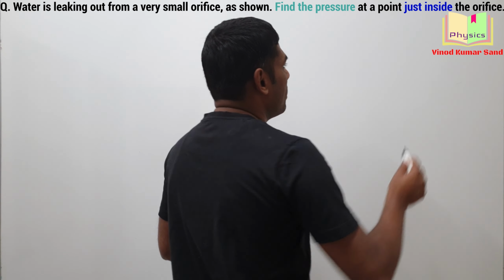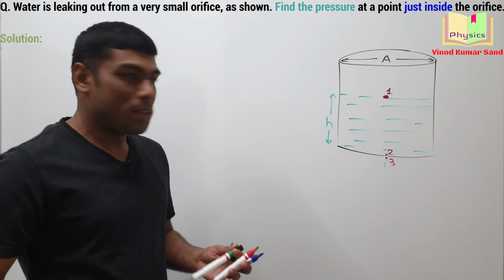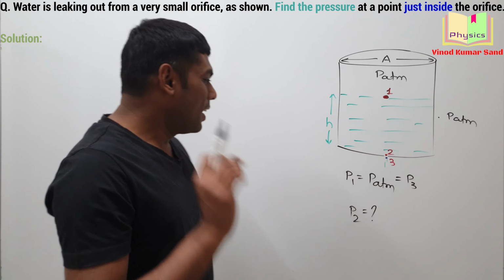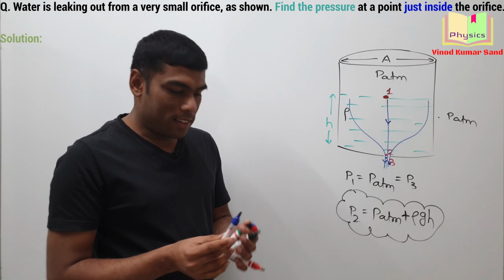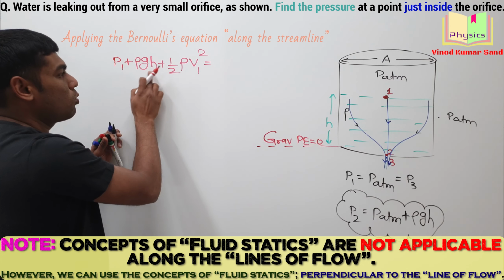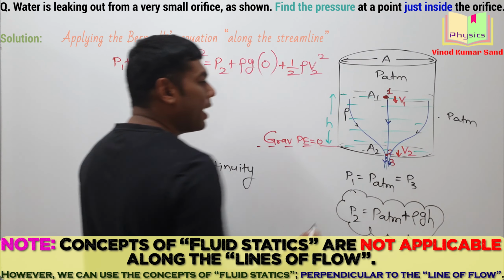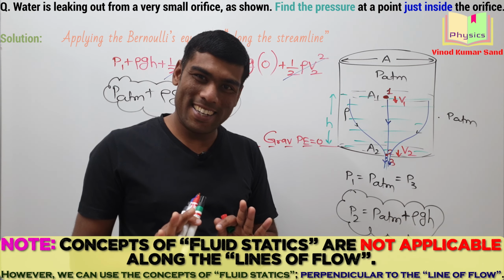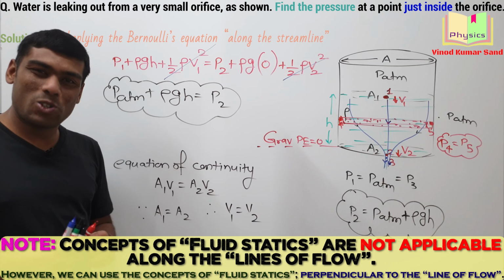Find the pressure at a point just inside the orifice.